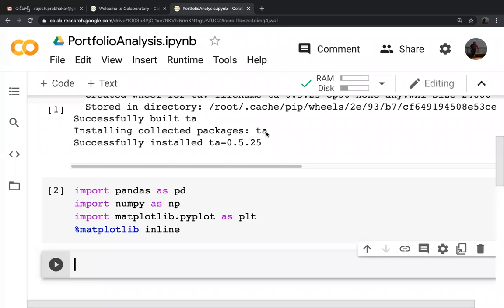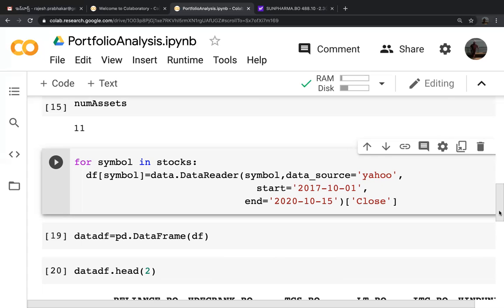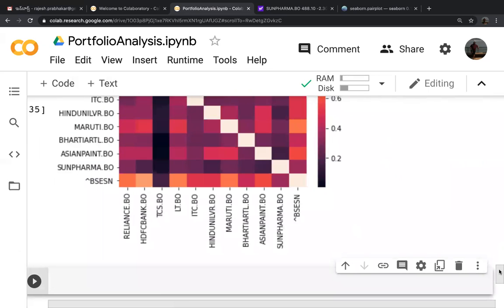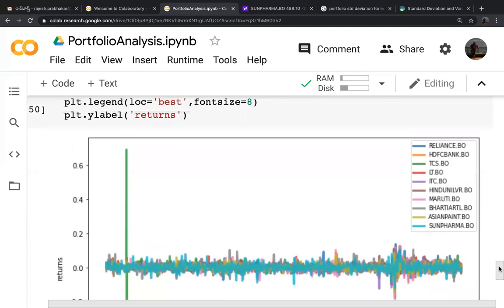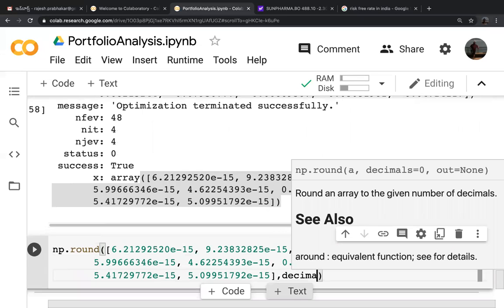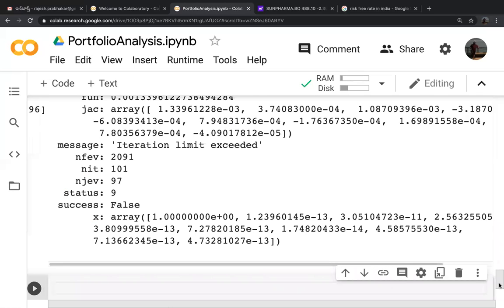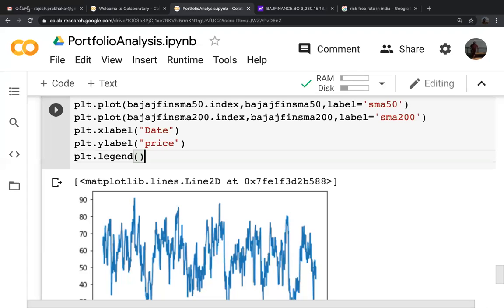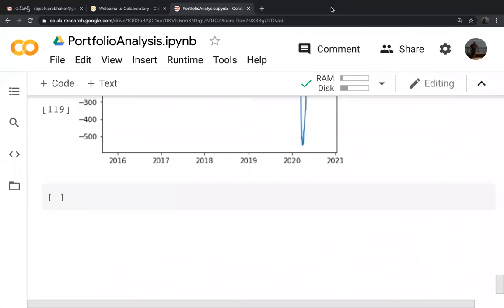Quantitative Finance Python Day 2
Python for Finance, Portfolio Analysis, Portfolio Performance, etc.